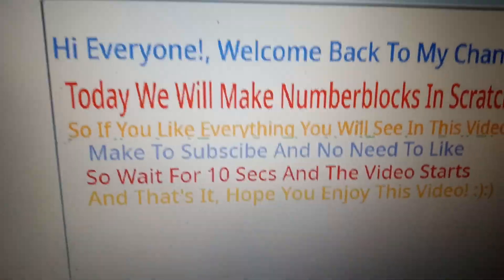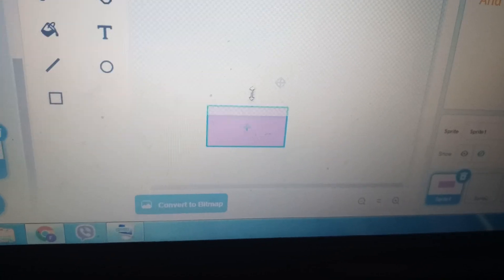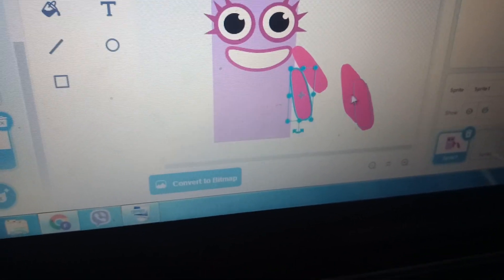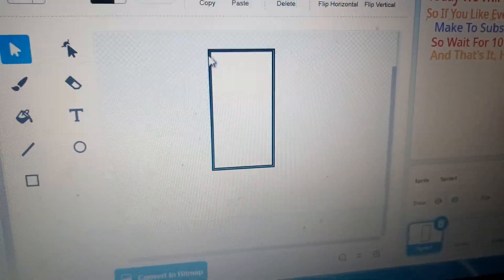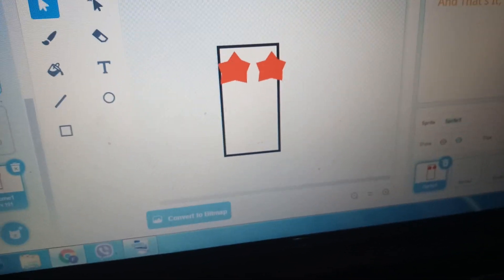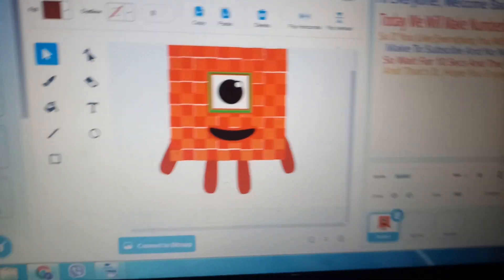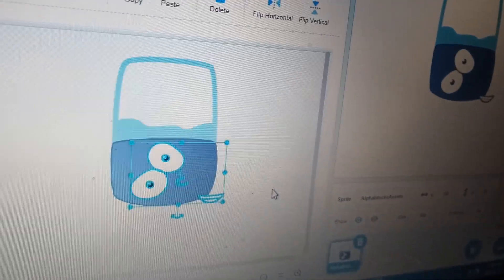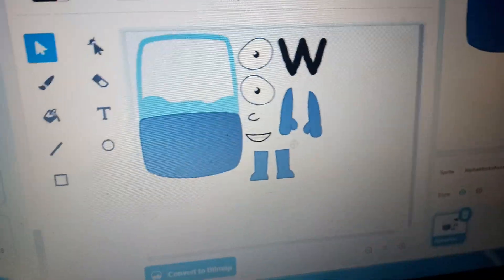Making Alphablocks And Numberblocks On Scratch.mit.edu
credits to
romarkurt1354
the return of jay

And I Made A First Project In Scratch
"Make-An-Alphablock"